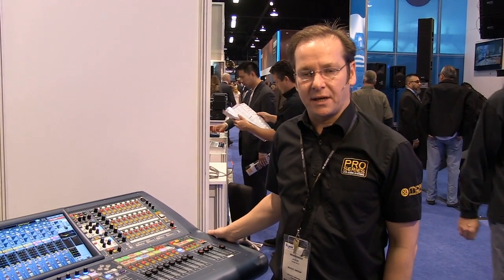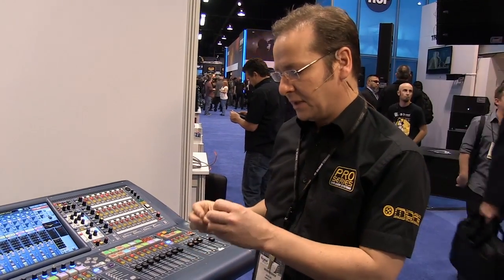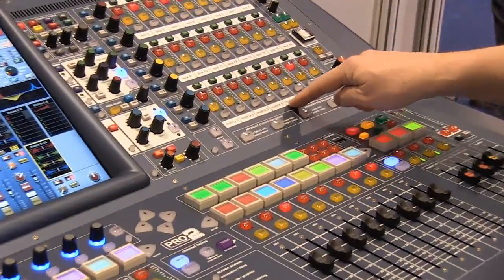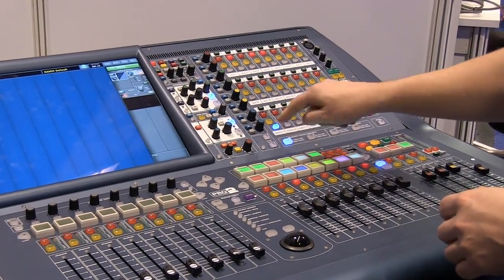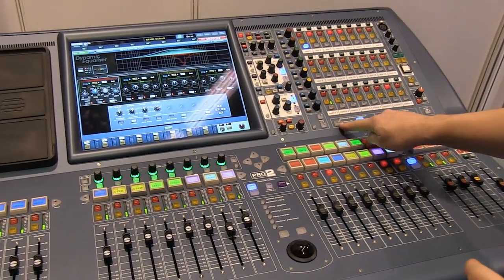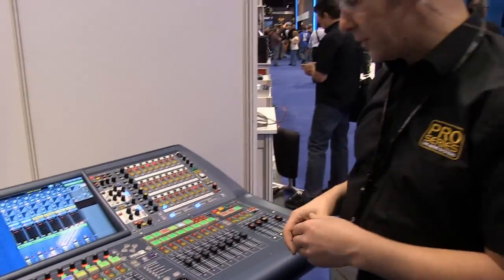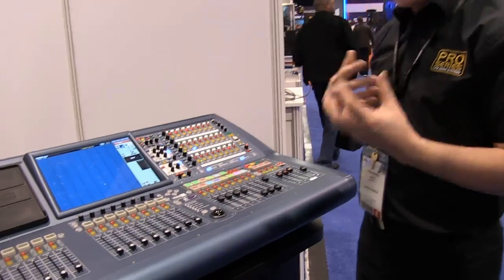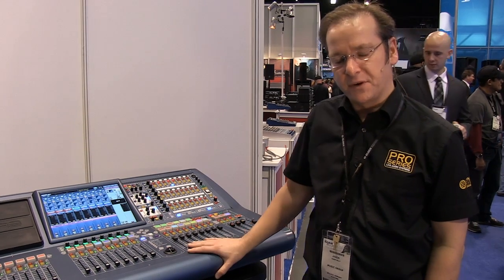Midas PRO2 Digital Mixing Console - Detailed Review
Jason Kelly of Midas gives a complete review of the Midas PRO2 digital mixing console.

156 inputs x 166 outputs (max capacity) point-to-point routing anywhere within the Network
56 mic/line inputs with Midas mic preamps
64 simultaneous input processing channels
32 analogue outputs (including 2 stereo local monitor outputs)
3 AES3 outputs
2 AES3 inputs
27 sample-synchronous, phase-coherent mix buses
6 multi-channel FX engines
Up to 28 Klark Teknik DN370 31-band Graphic EQs
Full-colour 15" daylight-viewable display screen
8 VCA (Variable Control Association) groups
6 POPulation groups
192 MCA (Mix Control Association) groups
96kHz 40-bit floating-point processing throughout
100m bi-directional Cat-5e AES50 digital snake included (48 in x 16 out)
Stage I/O: DL251 48 in / 16 out fixed configuration